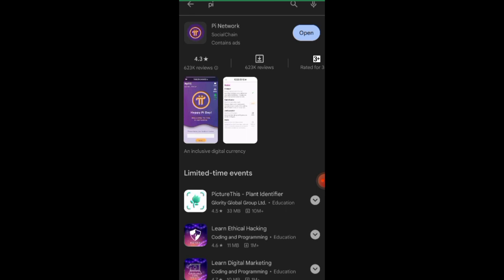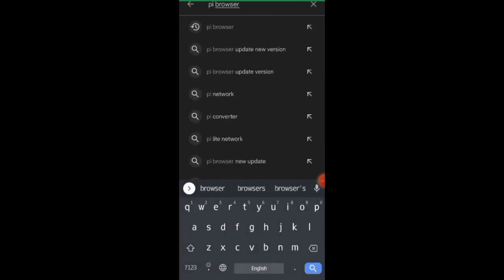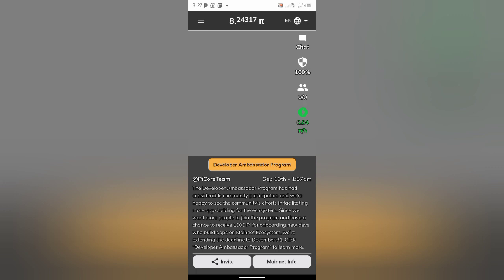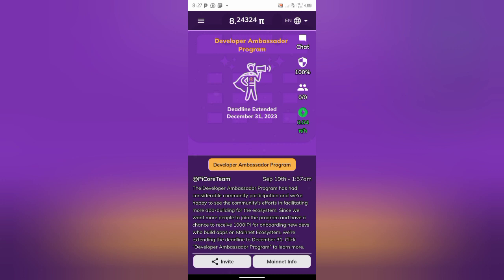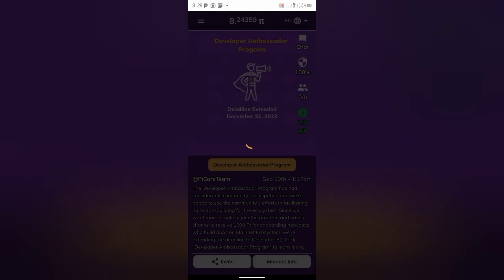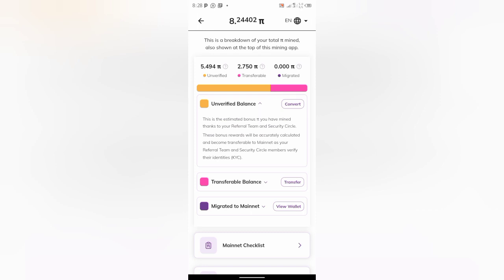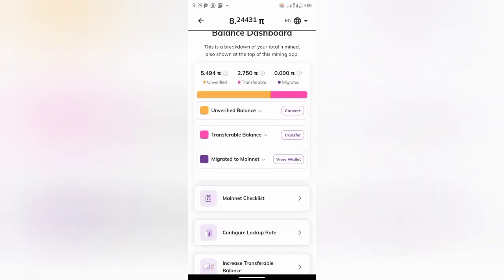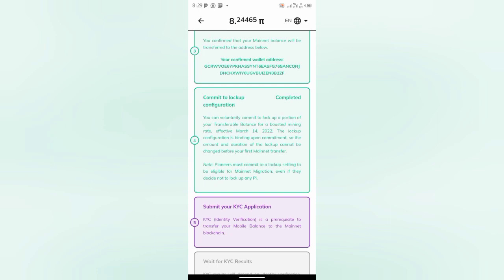All you need to know about the PI Network - How to mine PI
This video contains all the details and information about the pi network. It teaches how to make money by simply mining pi for free. You can be able to sell your pi or transfer it to another user, once you complete your KYC verification. You'll also learn how to successfully complete your KYC verification in pi.

How to make money online, How to grow your business, How to be successful as a freelancer, How to complete pi KYC verification, How to mine pi.